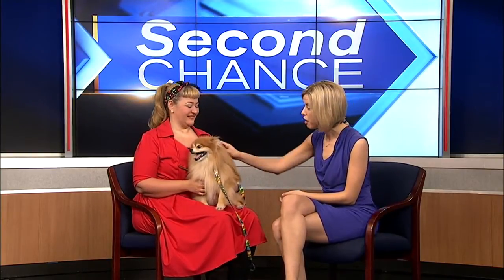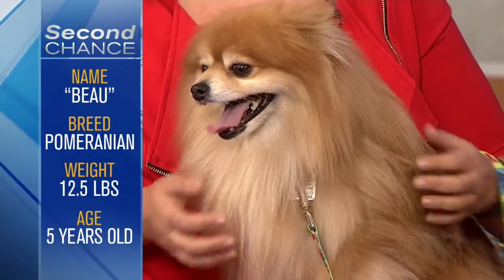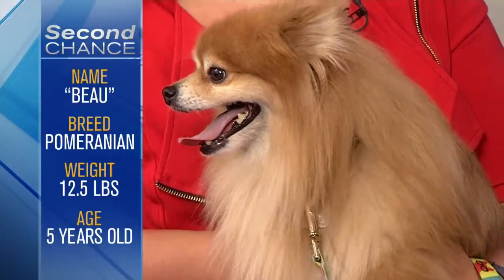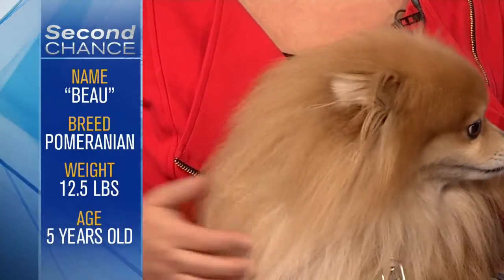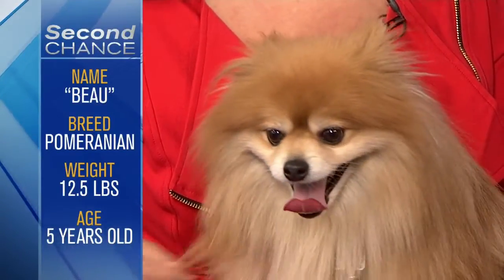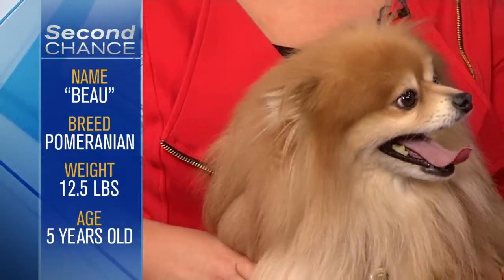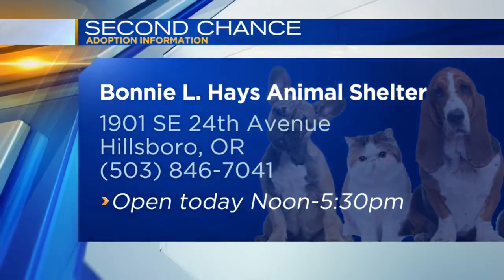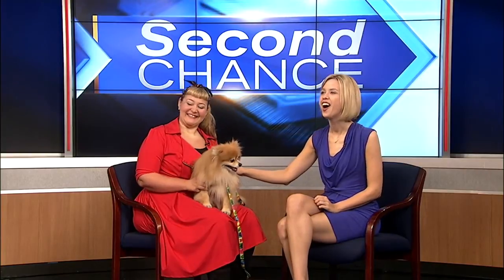Second Chance - Beau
Meet Beau!  He's an adorable, fun-loving 5-year-old Pomeranian.  He's looking for his forever home.  You can find Beau at Bonnie Hays Animal Shelter.